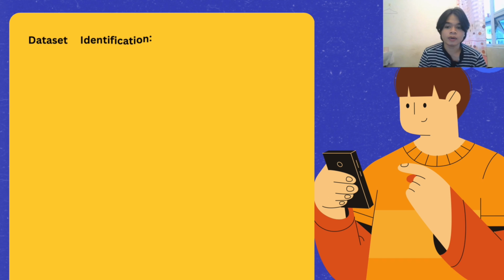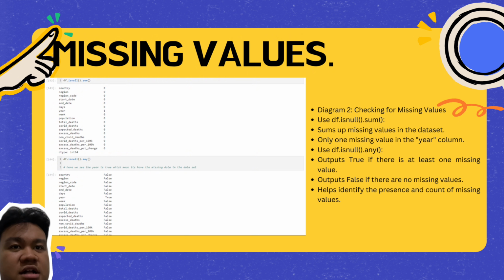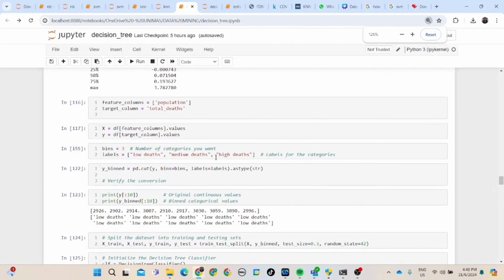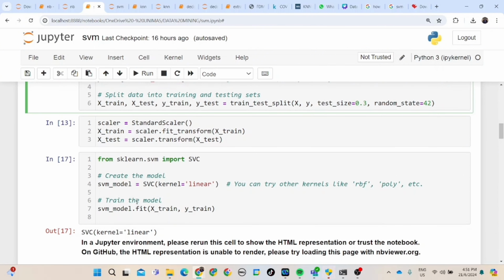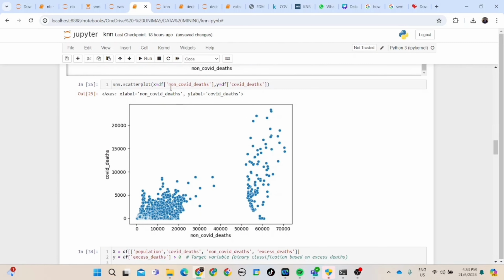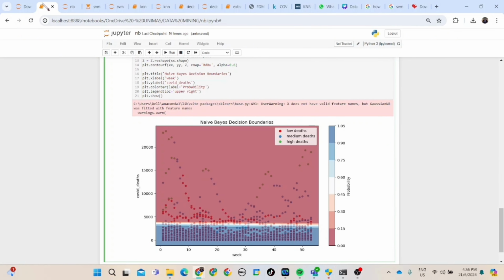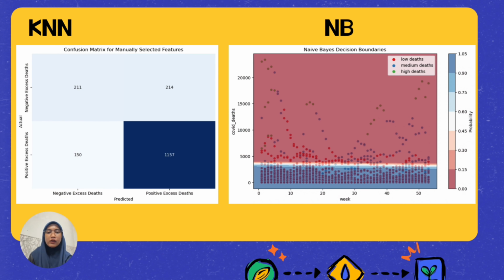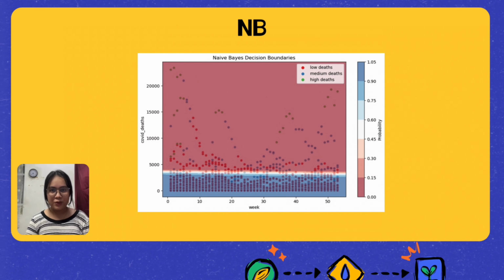KMK 2533 FUNDAMENTAL OF DATA MINING GROUP PROJECT SEMESTER 2 2024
UNIVERSITY MALAYSIA SARAWAK (UNIMAS)

Group members :

1) Boniface Basik anak Mukine (83396)
2) Dayang Nuranisah Nazirah binti Awang Junaidi (83632)
3) Delicia Dylam anak Wilson (83655)
4) Trinnasius Theodora anak Timothy Jackie (85949)
5) Mohamad Alif Fatihin bin Rahman (84515)

0:00 Introduction

3:00 Data Pre-processing

5:63 Classifier Algorithm Codes

15:23 Performance Metrics

16:40 Confusion Matrix

17:19 Decision Tree and SVM

18:19 KNN and NB

19:46 SVM

20:27 KNN

20:48 NB

21:18 Group Discussion